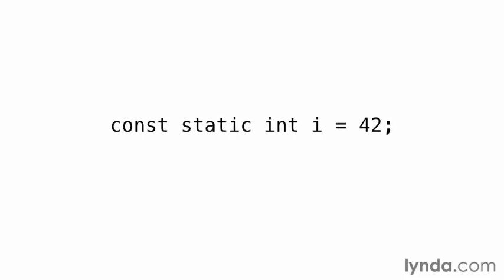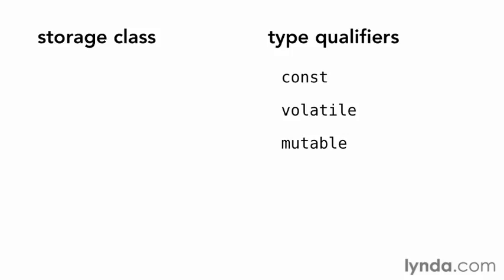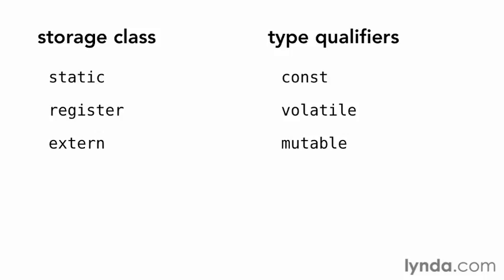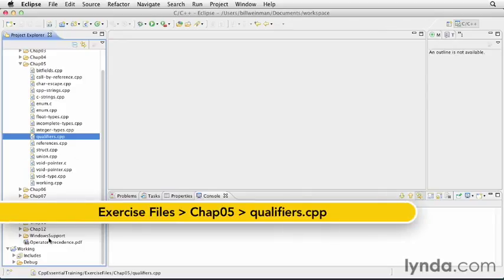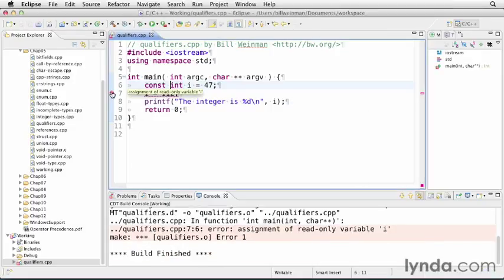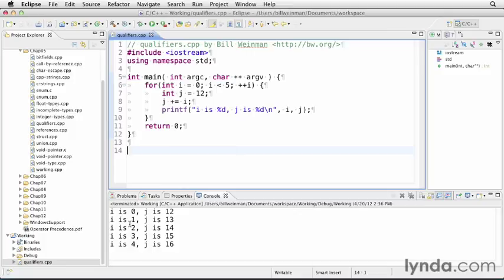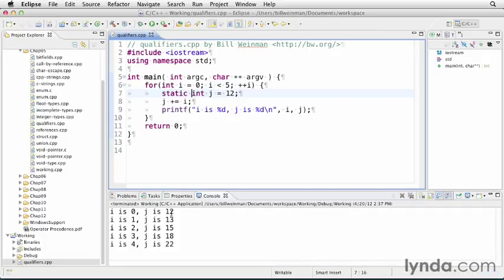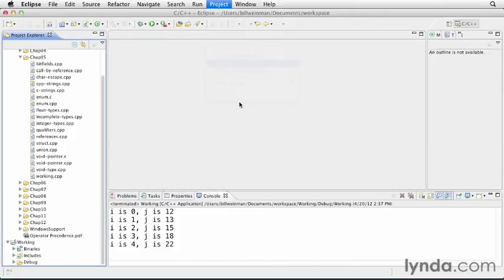07 Working with qualifiers